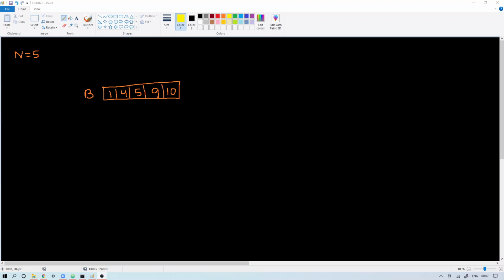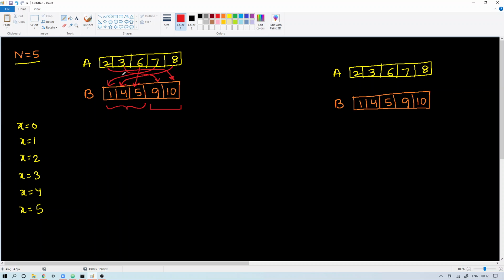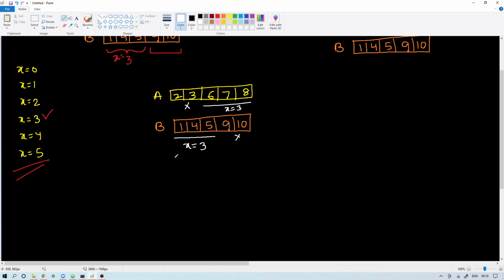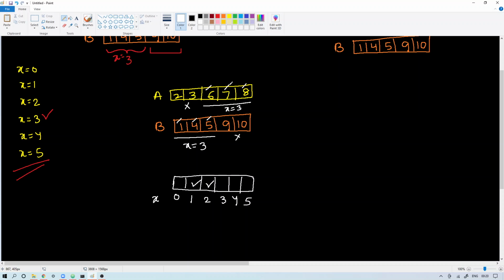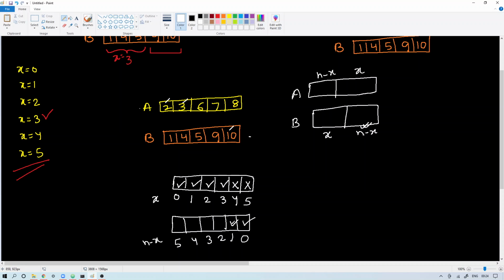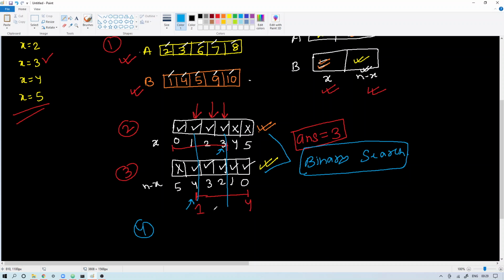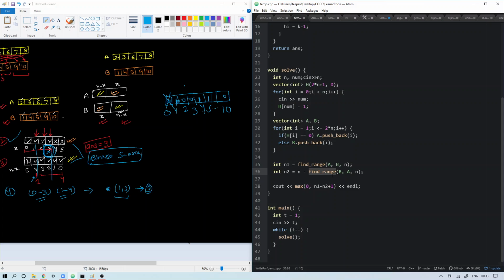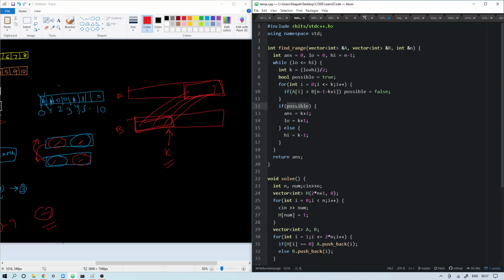D. Pairs | Educational Codeforces Round 100 | CODE EXPLAINER